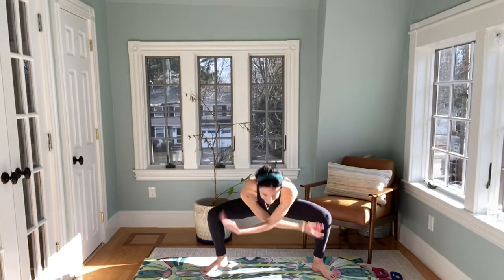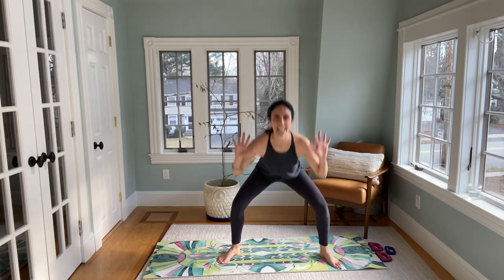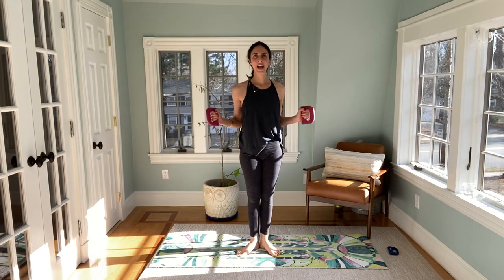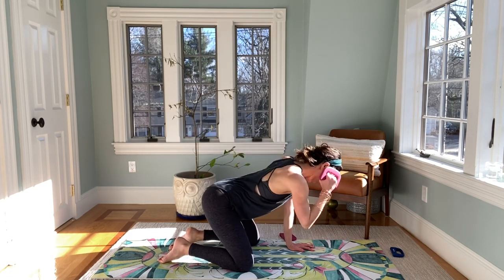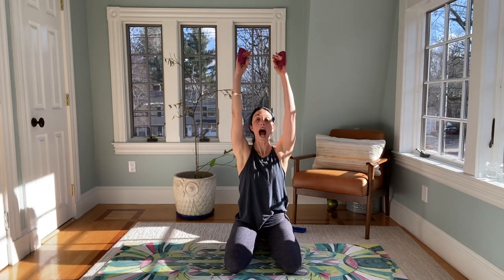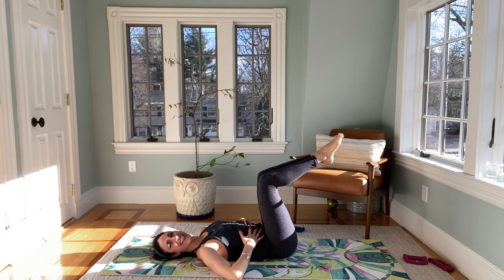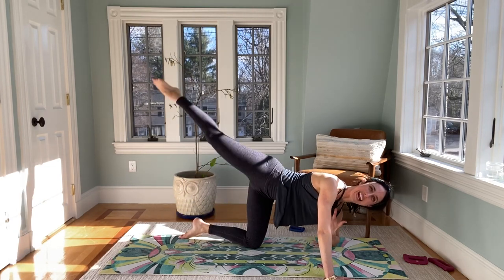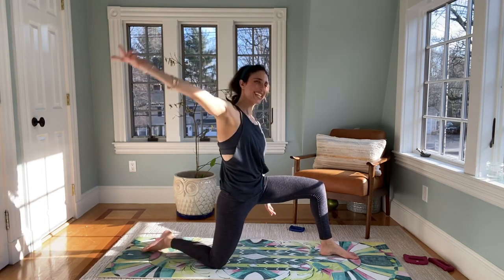30 minute full body workout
Grab some lights weights for this full body workout! For more workouts like this join me on my subscriptions series for a new full body workout every week! I can't wait to move with you!